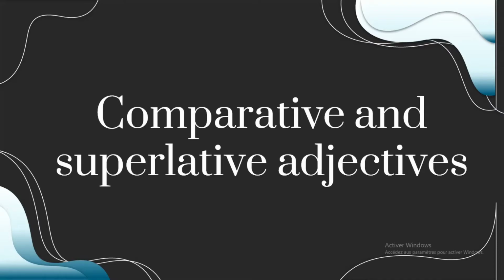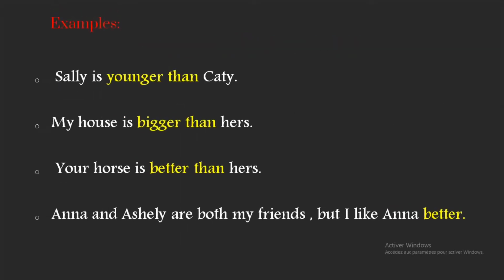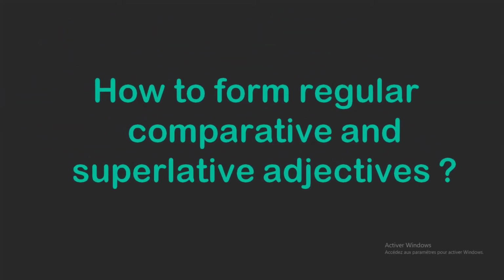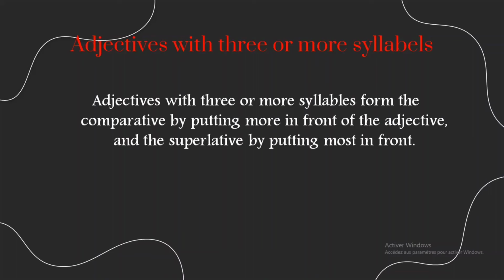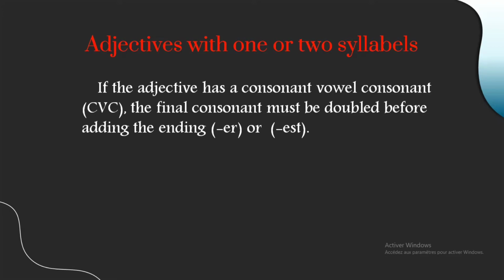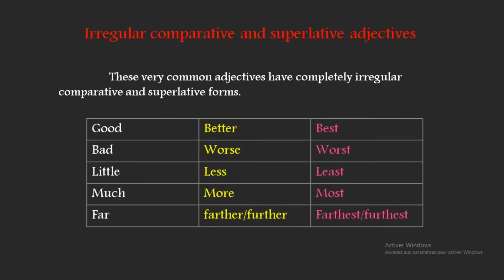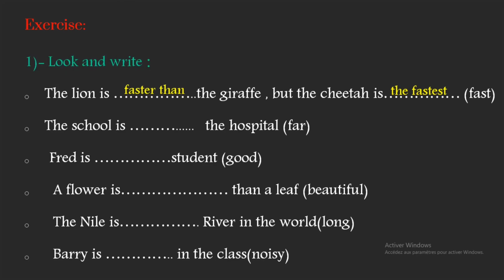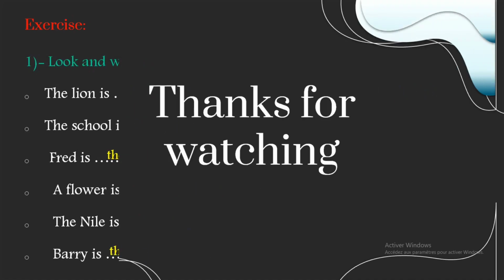Comparative and Superlative Adjectives - English Grammar Lesson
Using comparatives and superlatives to compare people, places, or things. In this lesson we talk about Comparative Adjectives and Superlative Adjectives. This ESL lesson is divided into the following sections:
- The difference between a comparative and a superlative.
- Adjectives with one syllable - adding -ER and -EST
- One-syllable adjectives ending in E. (e.g. nice, strange)
- Doubling the final consonant (e.g. big, hot)
- Two-syllable adjectives ending in Y. (e.g. happy, crazy)
- Adjectives with two or more syllables (e.g. famous, expensive)
- Exceptions - Good and Bad.